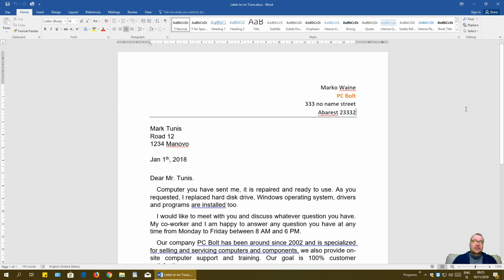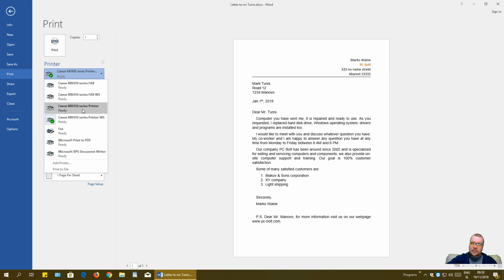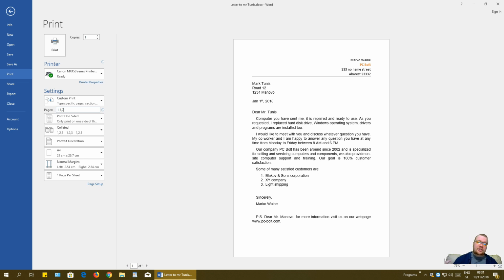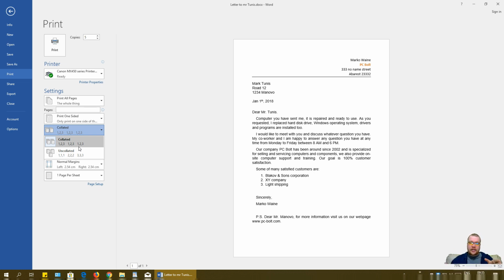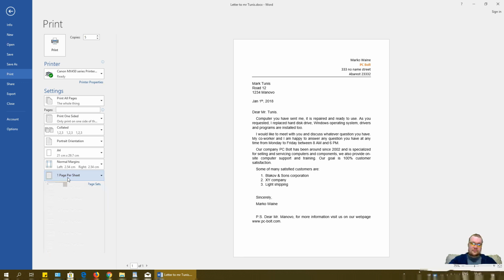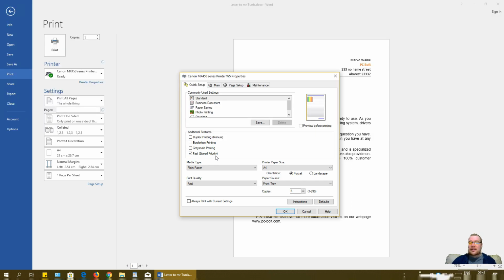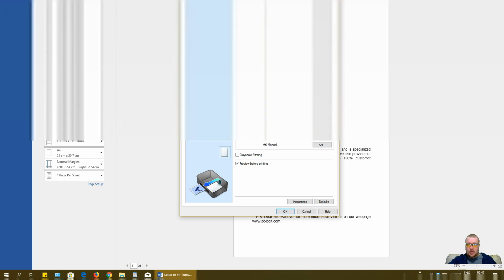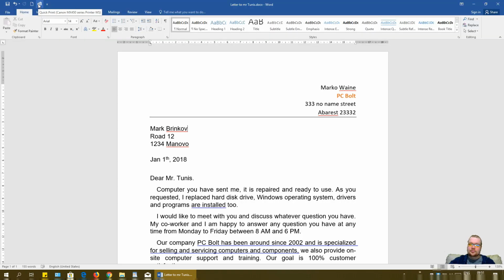MICROSOFT WORD: How to print a document (lesson 12)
Today is last part of the Word basics series and I am talking, how to print a document, so you can have physical version in your hands. You can also send document via email, but that I will cover in some future video.

► Video parts ◄
01:46 Beginning
03:36 Open print settings window
04:29 (settings) How many copies
04:46 (settings) Selecting your printer
05:40 (settings) Which pages to print
09:26: (settings) Collated or Uncollated
10:50 (settings) Portrait or Lanscape
11:00 (settings) Paper size
11:59 (settings) Document margins
13:08 (settings) Multiple pages on one printed page
13:37 (settings) Page setup
14:03 (settings) Printers settings (in my case Canon MX455)